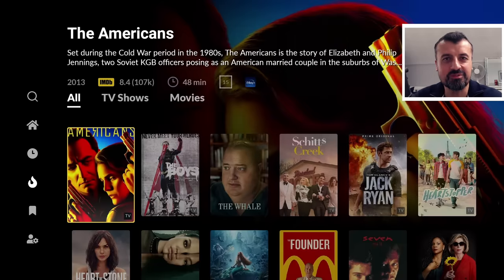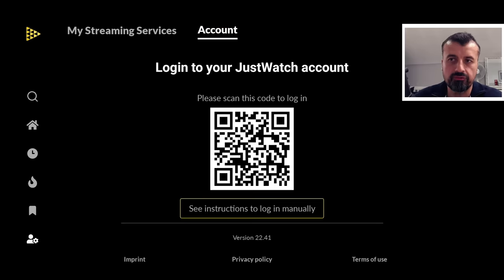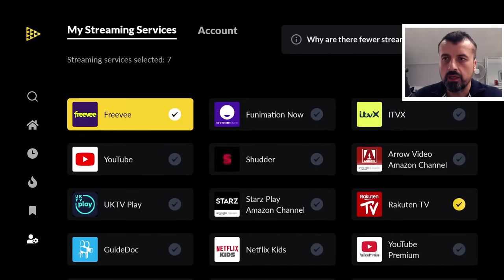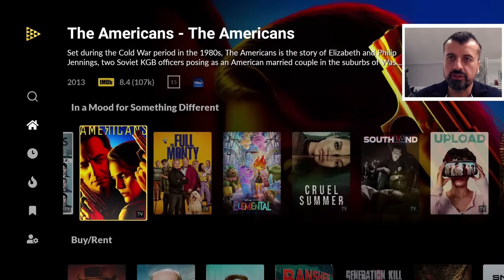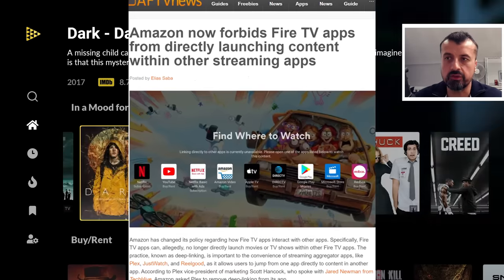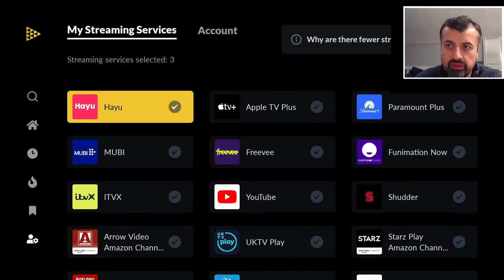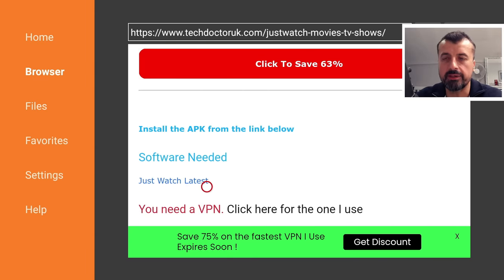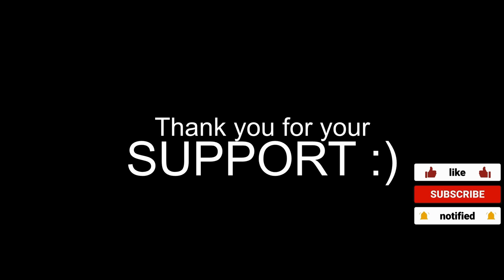🔴FREE STREAMING APP THAT HAS IT ALL !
Looking for some firestick movie apps. This app has thousands of movies and tv shows from 350+ streaming services. Application is available direct on the Amazon and Google play stores.